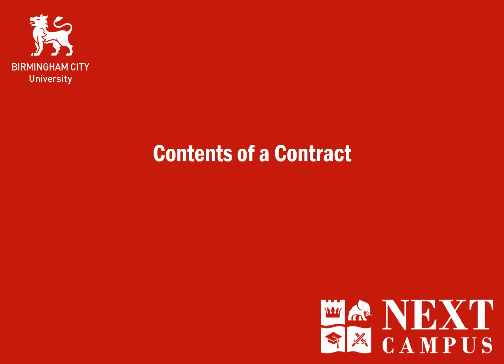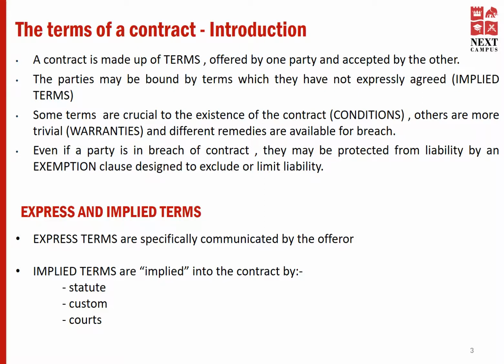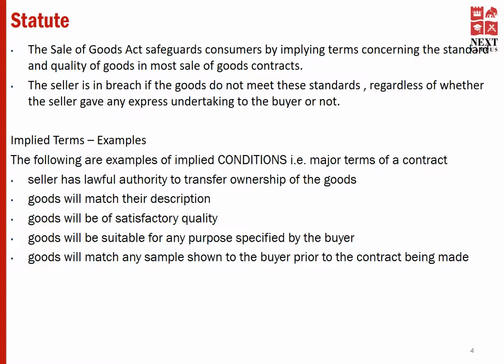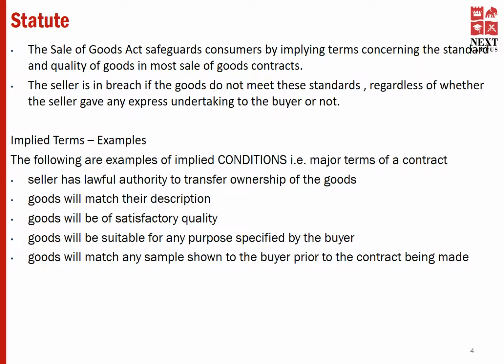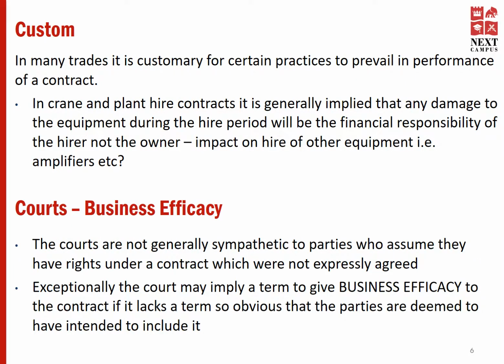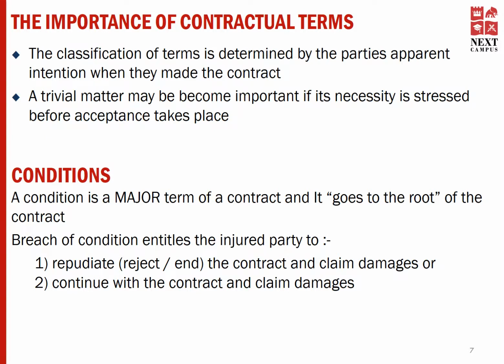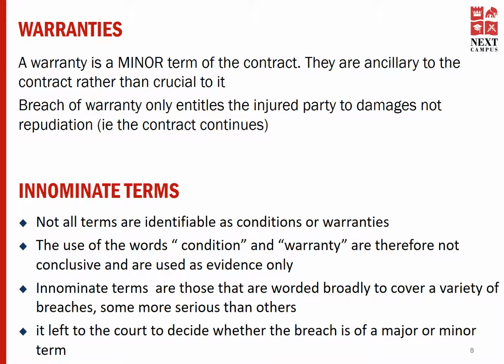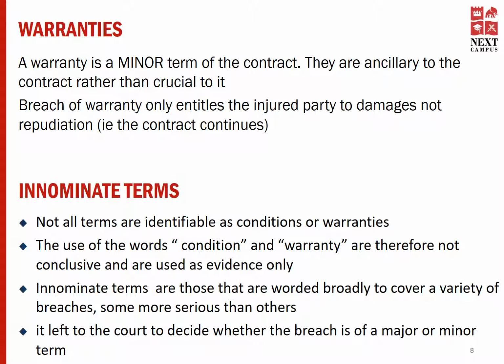Procurement & Contract Law - Session 10 - Video 1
Contract Law 2 - Part 1